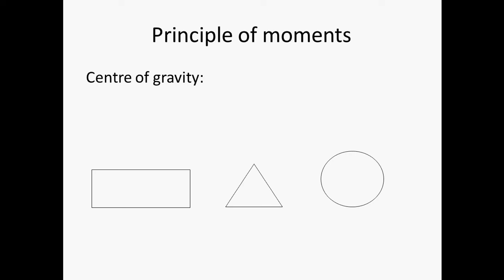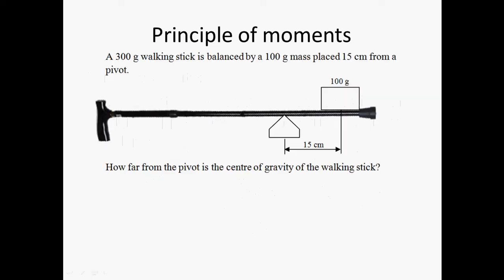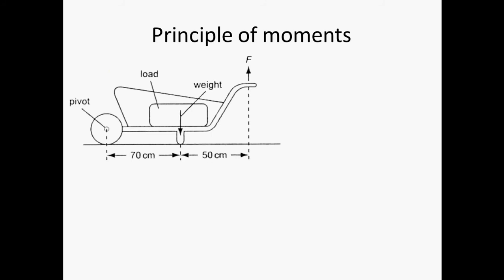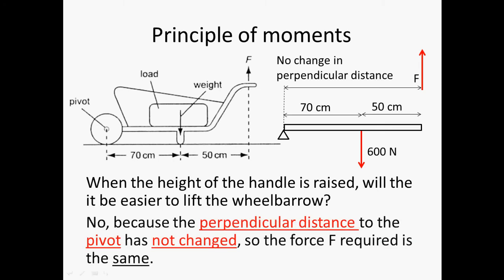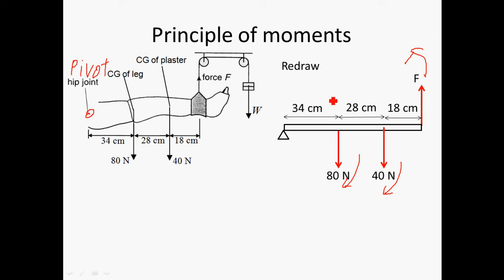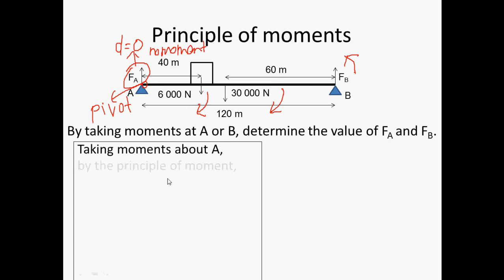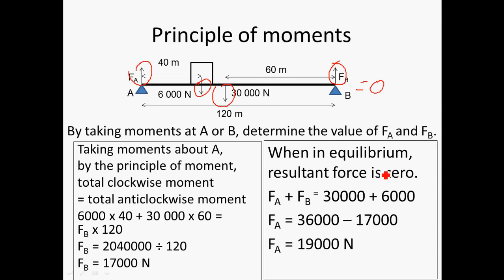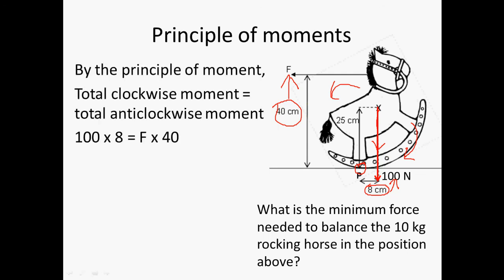Principle of moment extra questions